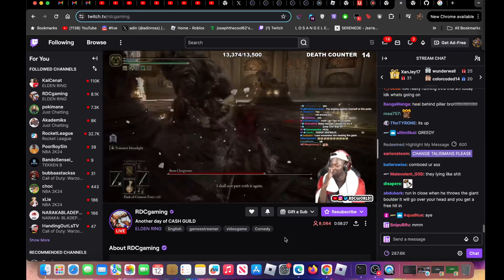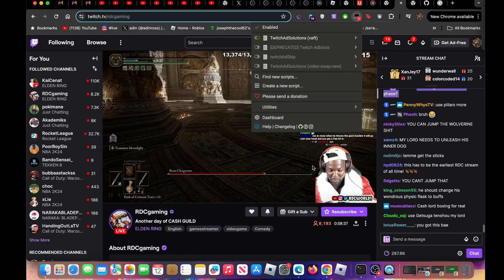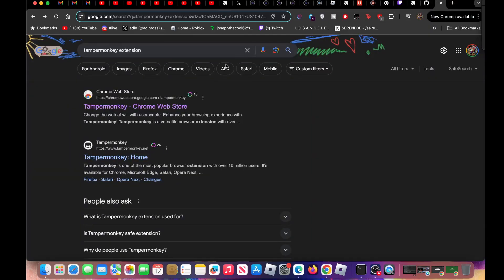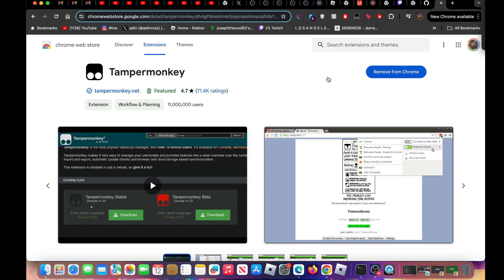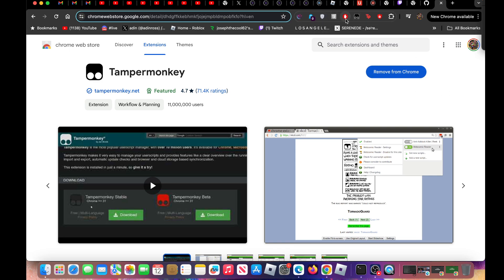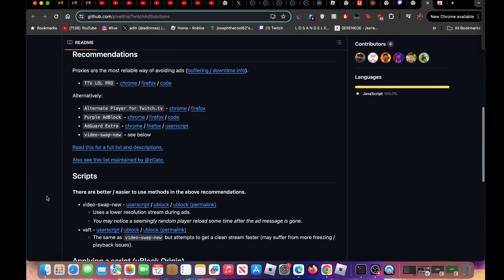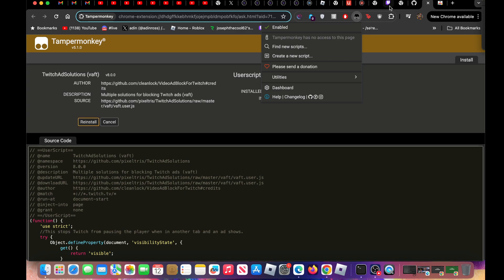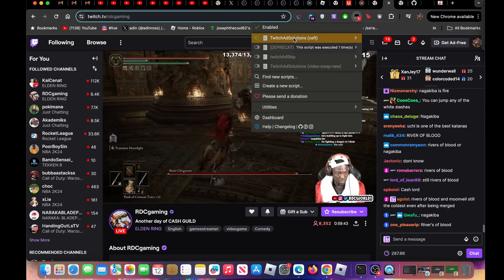How To Block Ads On Twitch!! (May 2024)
Y’all this how you block ads on twitch cuz ik yall don’t wanna sit through 30 ads. Learn how to easily block ads on Twitch in 2024 with this simple method! Say goodbye to annoying interruptions while watching your favorite streamers. Follow along to discover how to enjoy ad-free Twitch viewing in just a few simple steps. Don't let ads disrupt your viewing experience any longer - take control of your Twitch experience today!